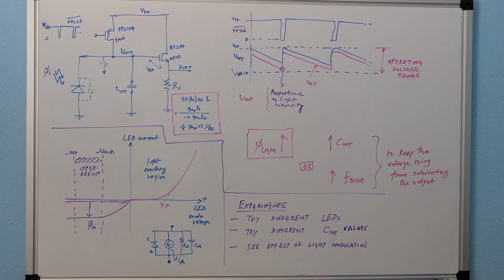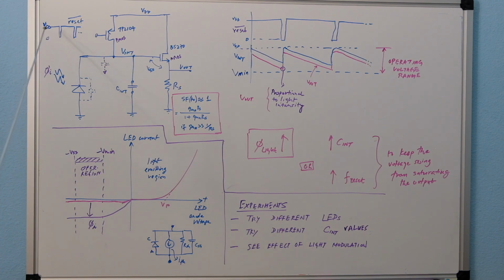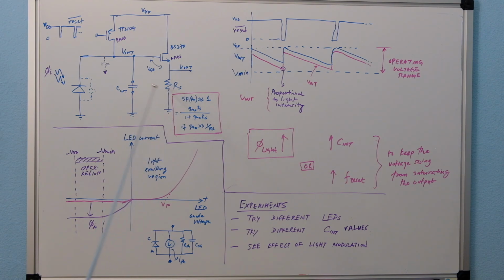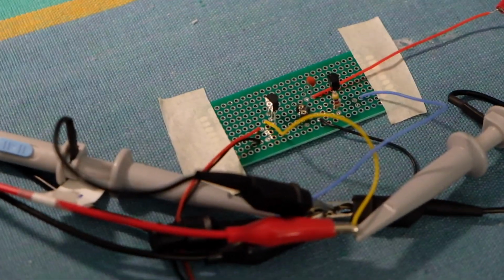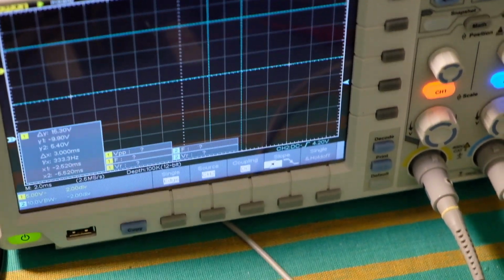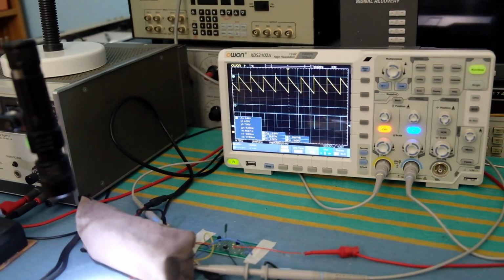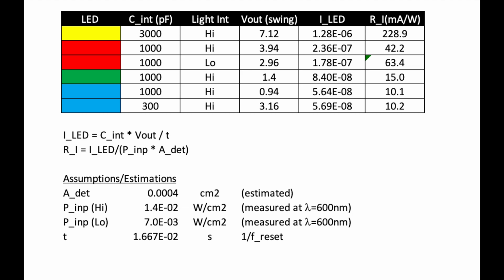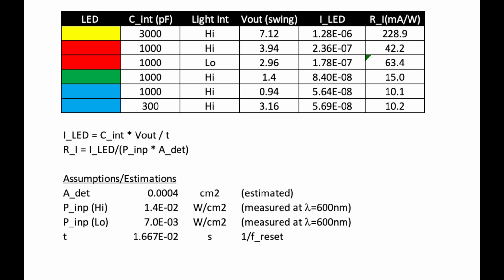LEDs as photodetectors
Measure the performance of LEDs (light emitting diode) as a photodetector. Compare different LEDs, effect of integration capacitance on voltage output. A look at responsively numbers for different types of LEDs.